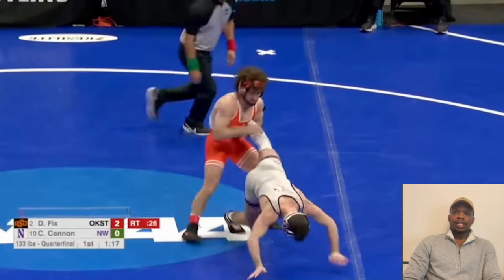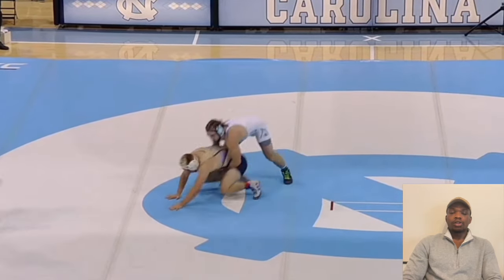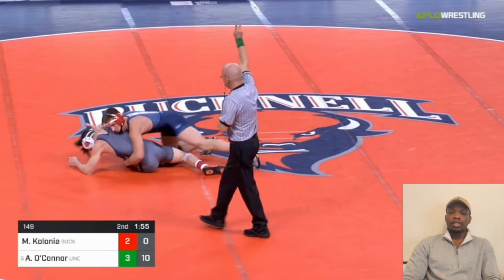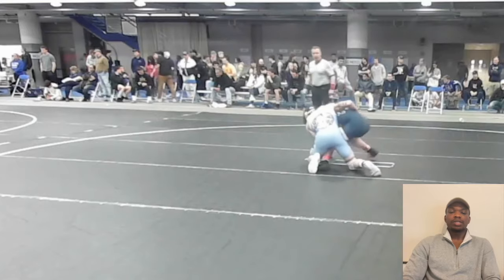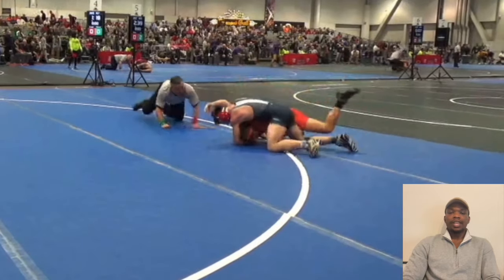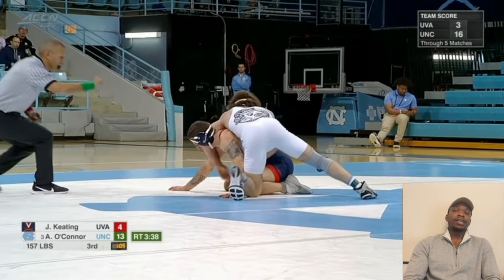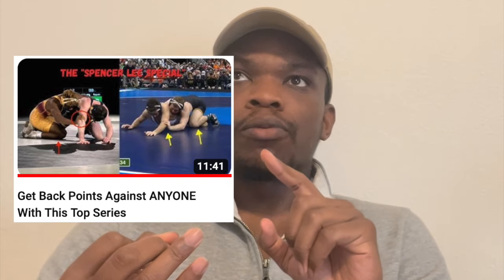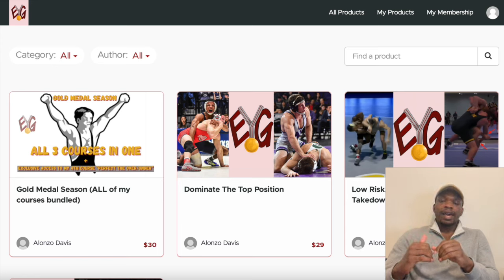2x NCAA Champ's Trick To Bait Cow Catcher From Top